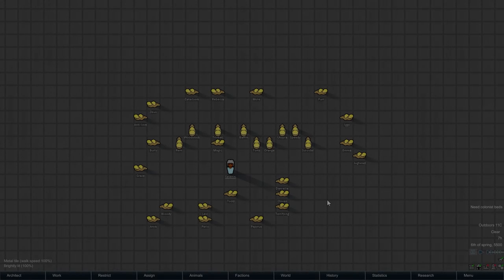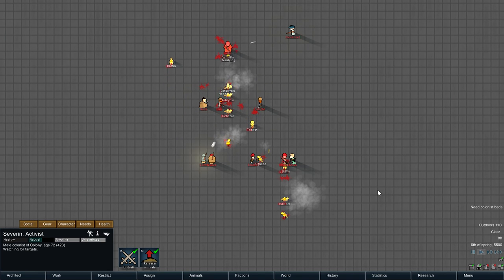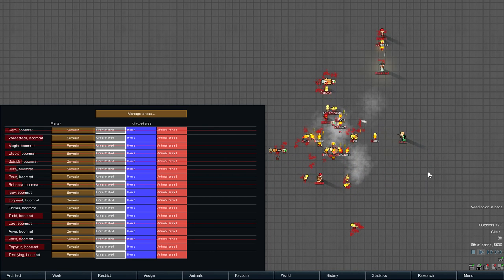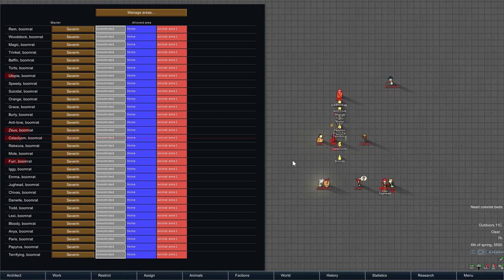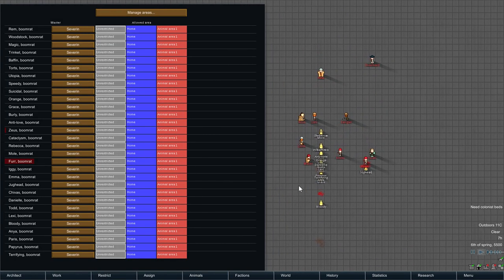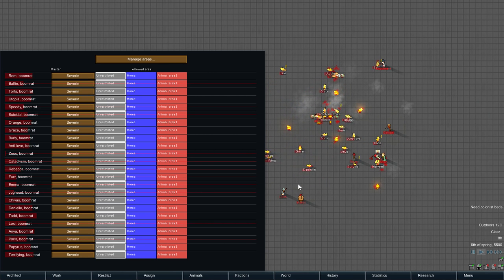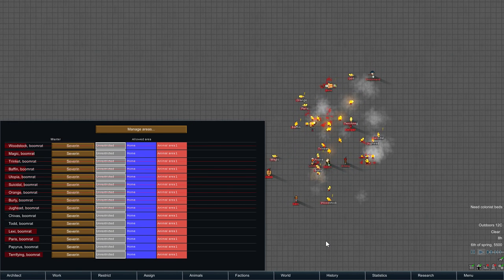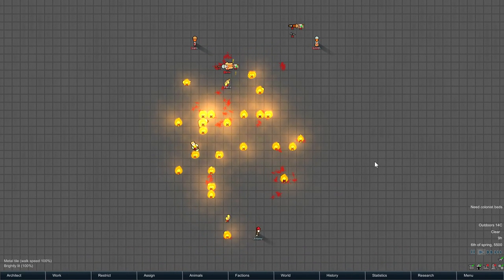Boomrats vs Pirates (RimWorld Duel)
and will be sent a download link from SendOwl to your email every update.

--- CONNECTIONS ---

--- ABOUT ---

RimWorld is a sci fi colony sim driven by an intelligent AI storyteller to balance action and drama. RimWorld gameplay is inspired by the space western vibe of Firefly, the deep simulation of Dwarf Fortress, and the epic scale of Dune and Warhammer 40,000.

Manage colonists' moods, needs, thoughts, individual wounds, and illnesses. Engage in deeply-simulated small-team gunplay. Fashion structures, weapons, and apparel from metal, wood, stone, cloth, or exotic, futuristic materials. Fight pirate raiders, hostile tribes, rampaging animals and ancient killing machines. Discover a new generated world each time you play. Build colonies in biomes ranging from desert to jungle to tundra, each with unique flora and fauna. Manage and develop colonists with unique backstories, traits, and skills. Learn how to play this deep game smoothly and naturally with its intelligent, reactive AI tutor.